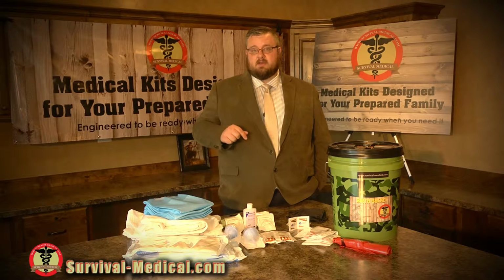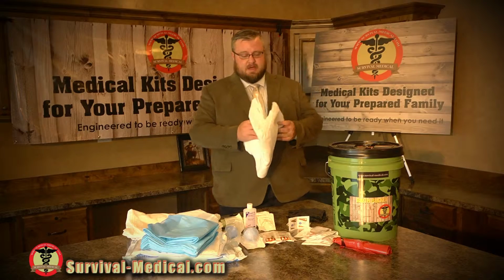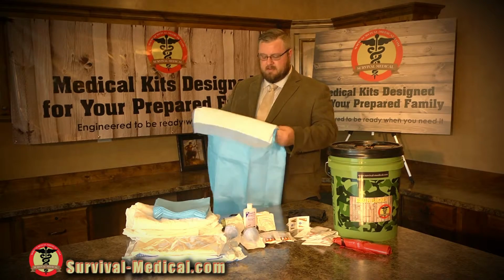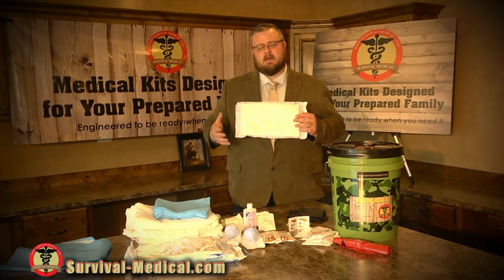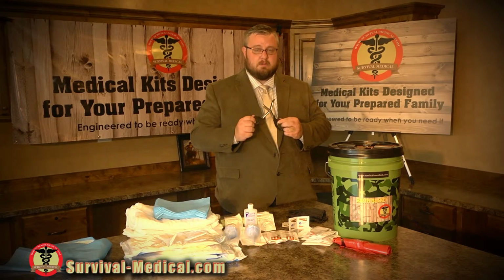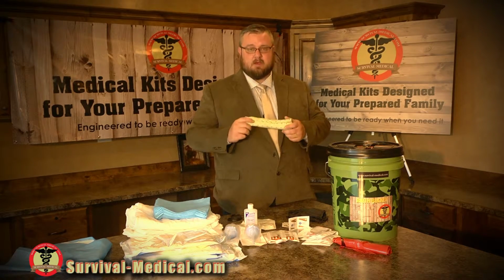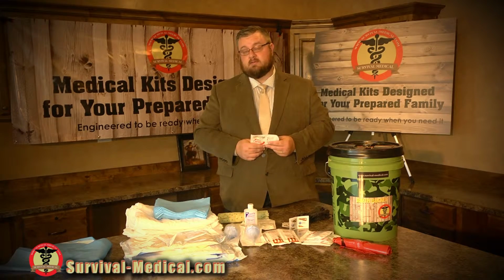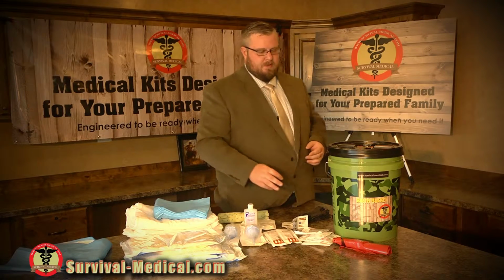Survival-Medical Birth Bucket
Video showcasing the Birth Bucket from Survival-Medical.Com, a practical solution for emergency preparedness to assist in scenarios requiring home birth or disaster medical care to mothers.